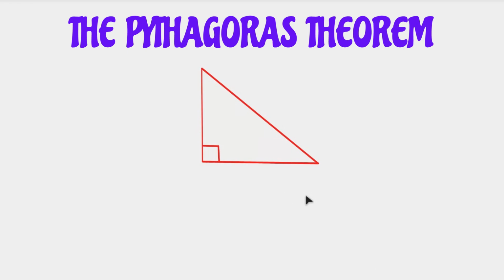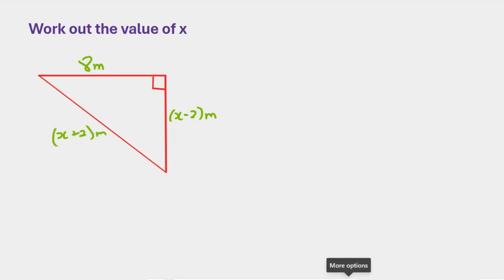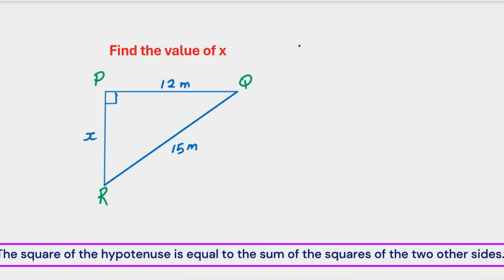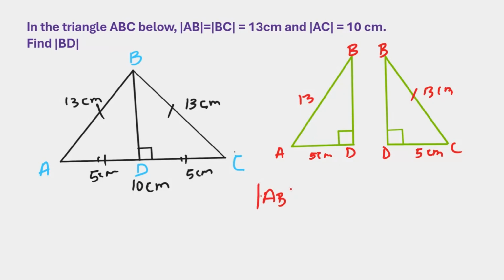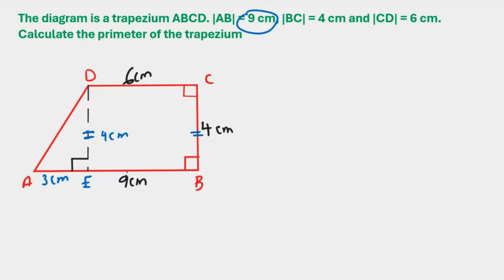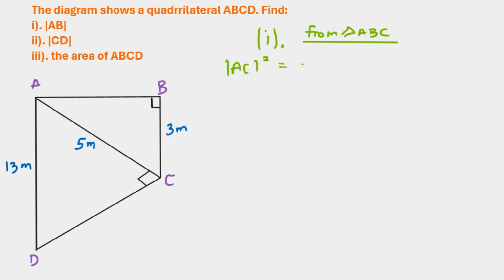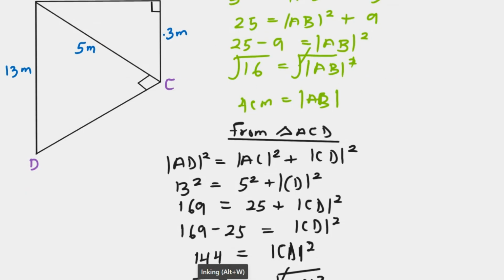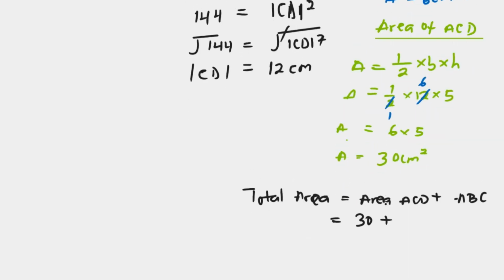UNLOCKING THE SECRETS OF PYTHAGOREAN THEOREM.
WELCOME TO FUNNY MATH CHANNEL, AS I DISCUSS WITH YOU THE PYTHAGORAS THEOREM AND HOW TO USE IT TO SOLVE PROBLEMS. THE LESSON IS INDEED DETAILED FOR A BETTER UNDERSTANDING. WATCH TO THE BEST OF YOUR UNDERSTANDING. THANK YOU FOR SUPPORTING FUNNY MATH CHANNEL.